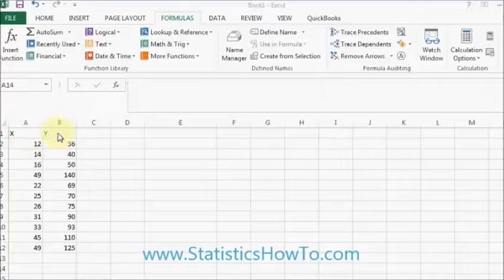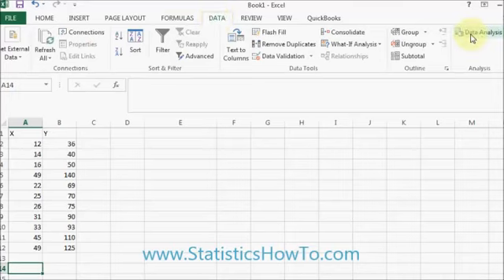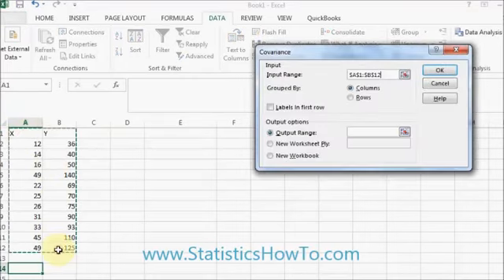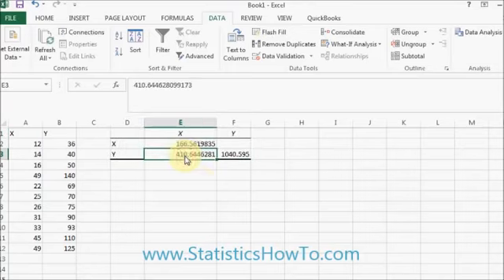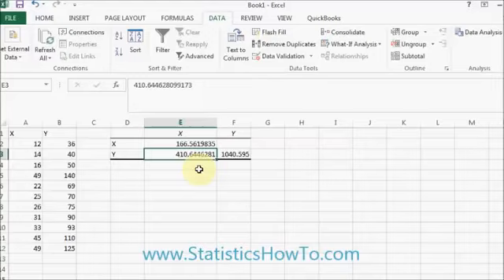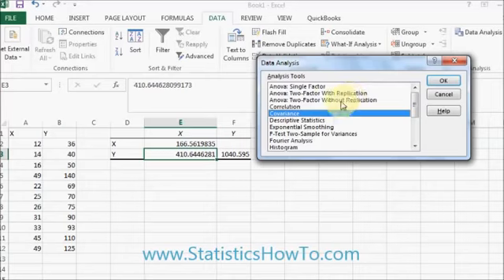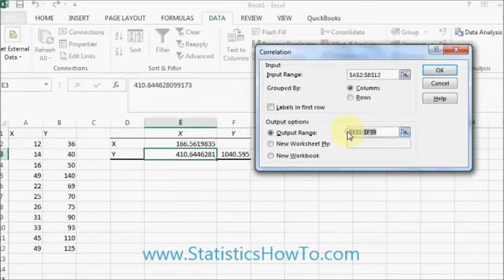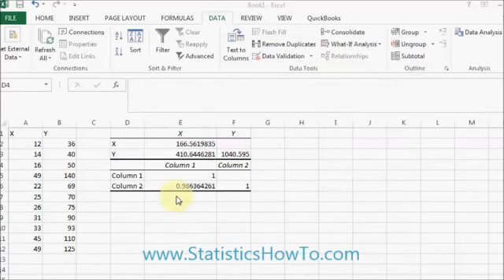How to Find Correlation in Excel 2013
Correlation is used to test relationships between quantitative variables or categorical variables.